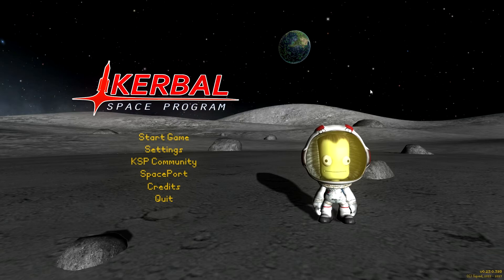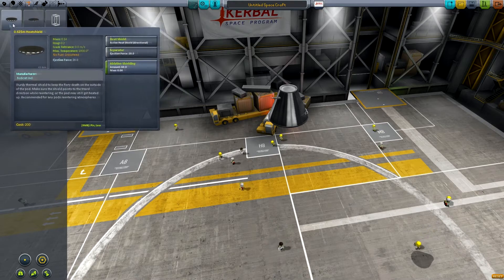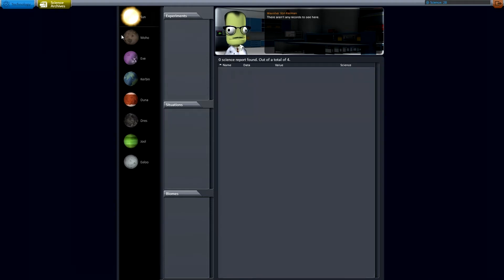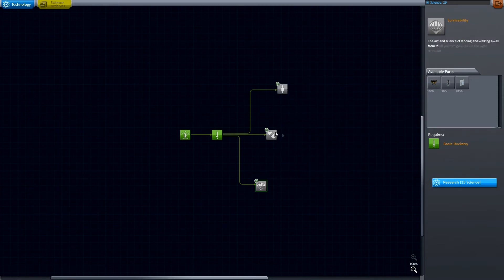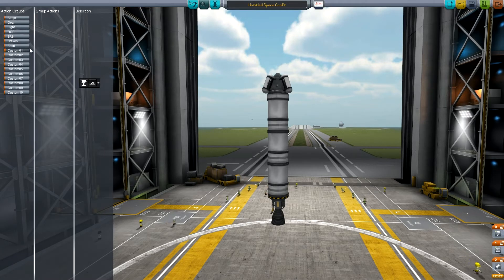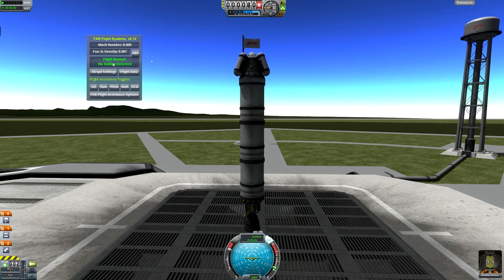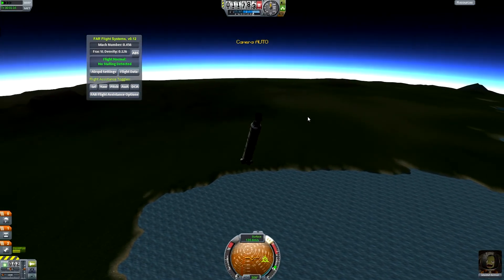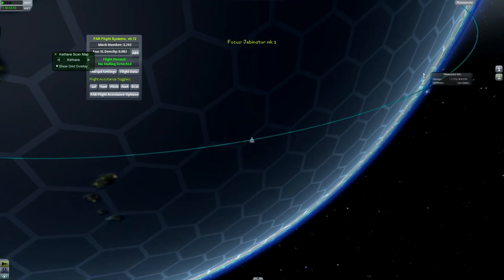Modded Kerbal Space Program! Part 1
The .23 update is here, and it brings fun, as well as flipping our way to 30 km!